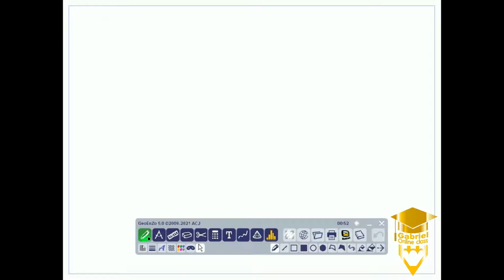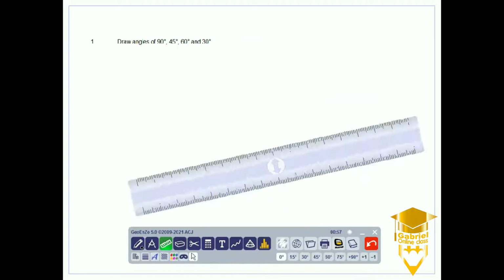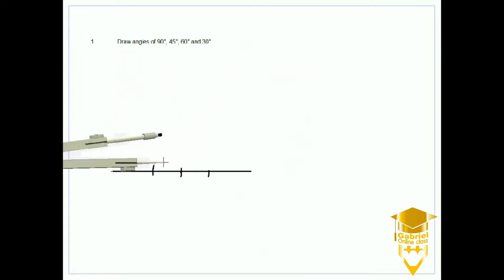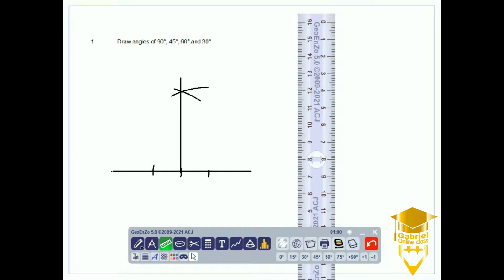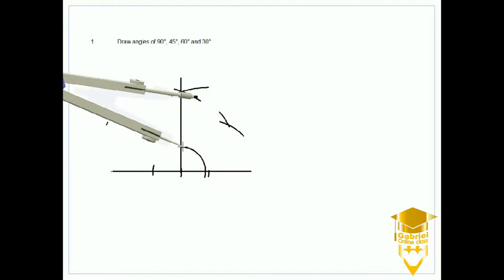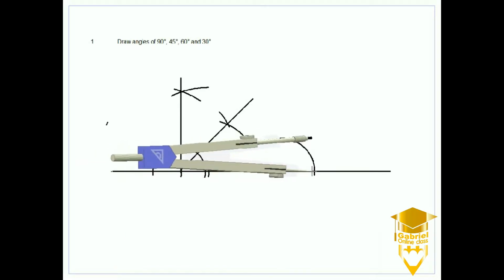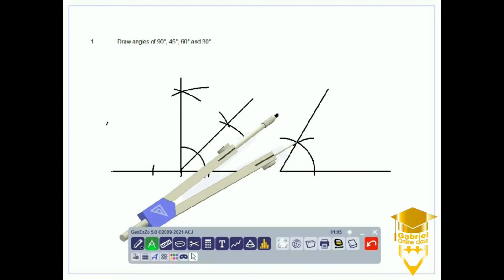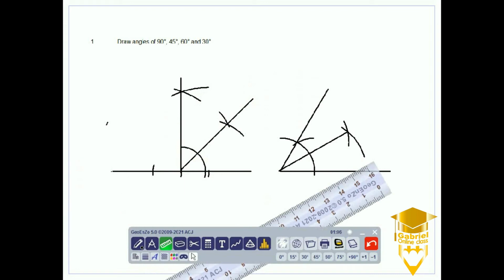Constructing and Bisecting any ANGLE (Lesson 1) || Technical and engineering drawing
Learn how to construct and bisect any Angle easily